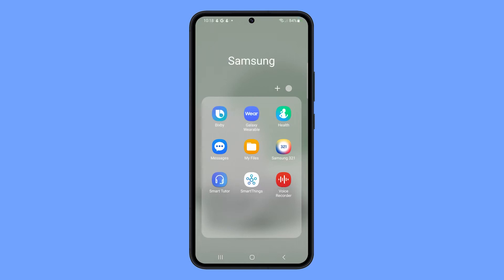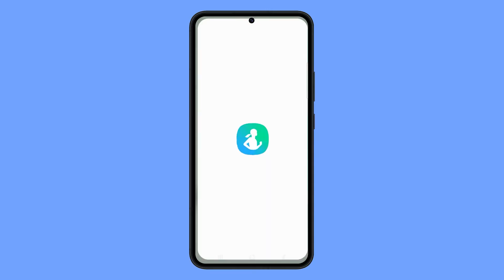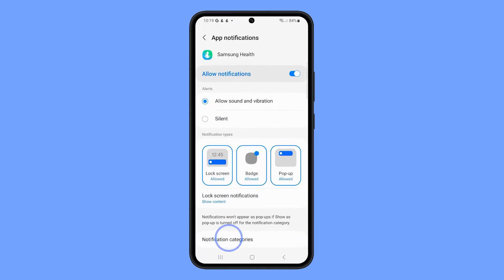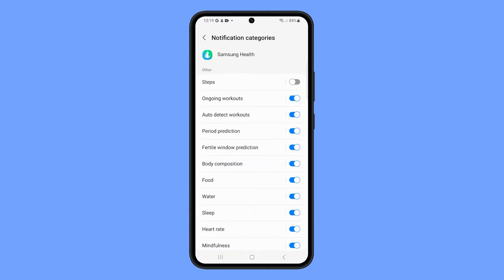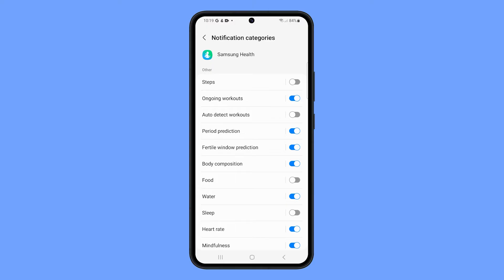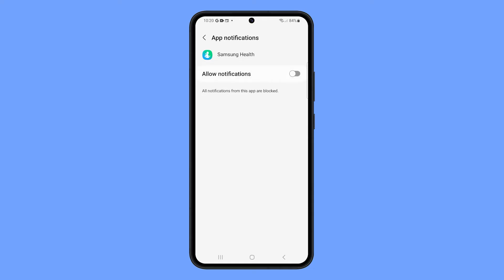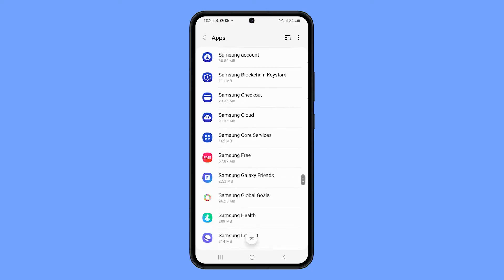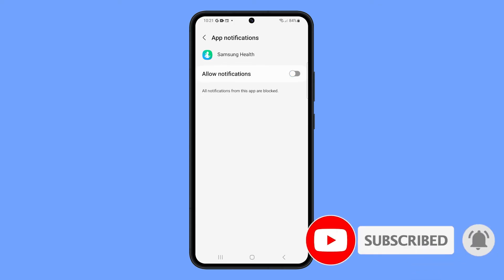How to Turn Off Samsung Health Notifications on Samsung Galaxy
In this video, if you're feeling overwhelmed by Samsung Health notifications or simply don't use the app, you can easily take control. Open your Samsung Health app, click the three dots in the top right, go to settings, and then tap on notifications. From there, customize your preferences by toggling off specific notification categories like steps, autodetect workouts, food, and sleep, or go all in and disable them entirely by flipping the "allow notifications" switch. This straightforward guide ensures you're in charge of your Samsung Health experience.